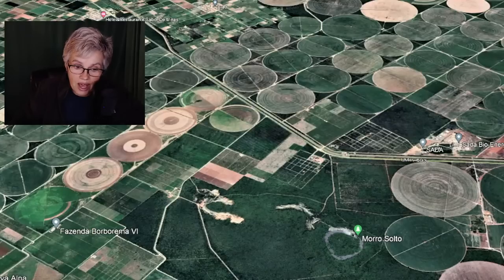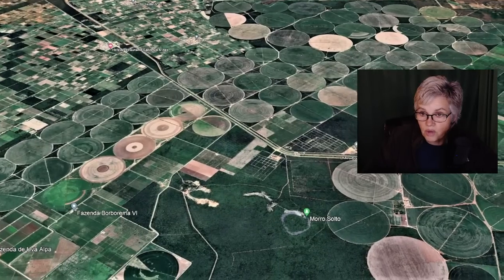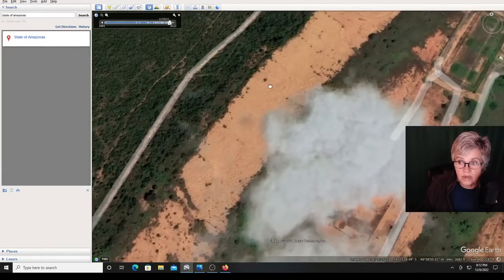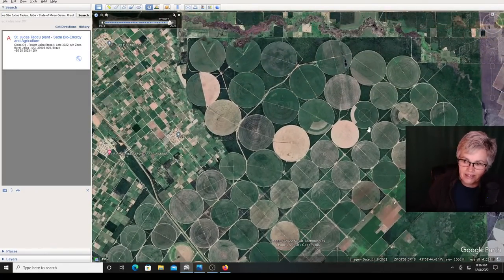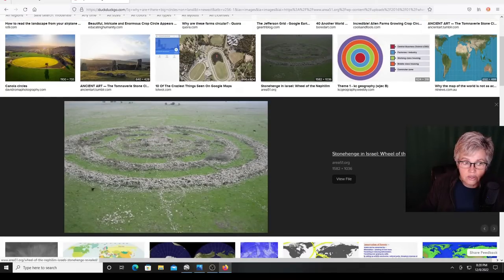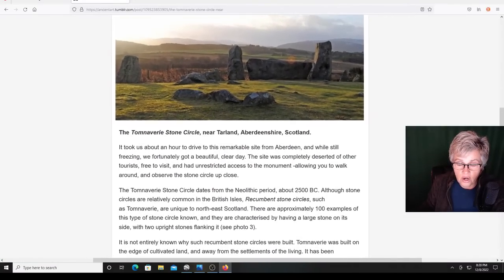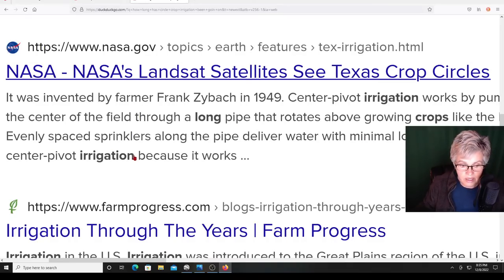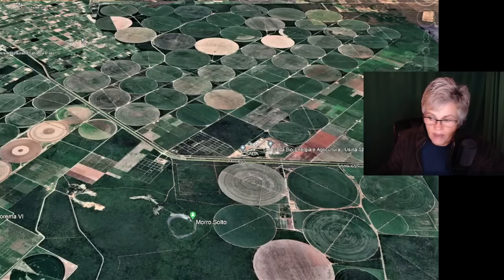Why are there Giant Circles that look like a UFO could've made them?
I've often wondered about the Giant Circles that are in certain areas. Perhaps you have too. Did UFO's make them or did something else make them? Are the places where OIL was drilled from?